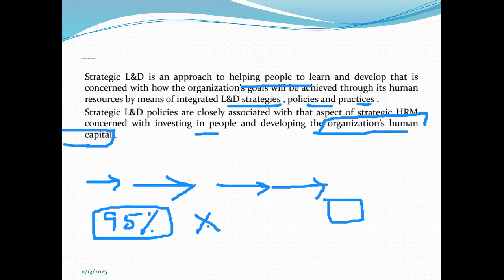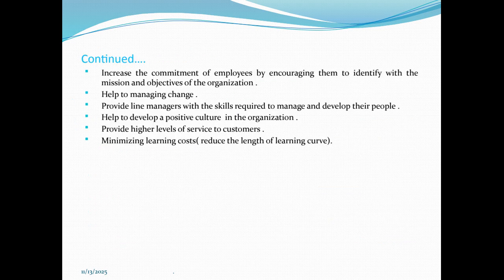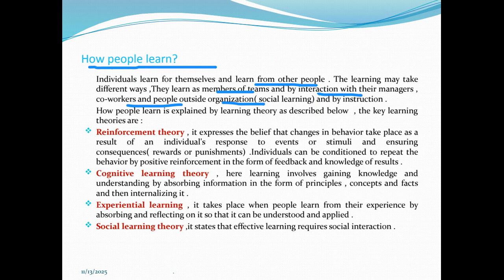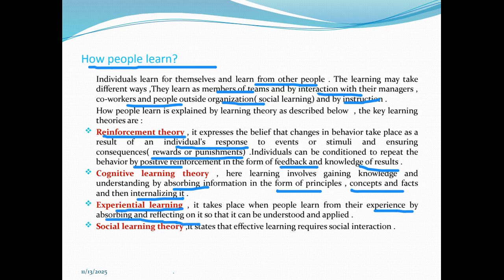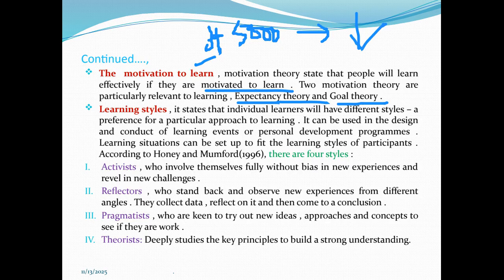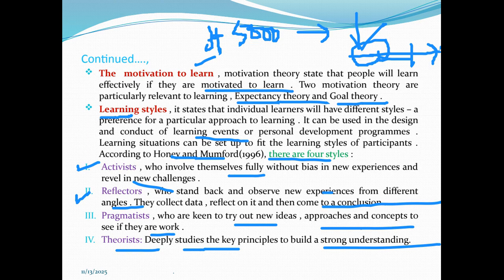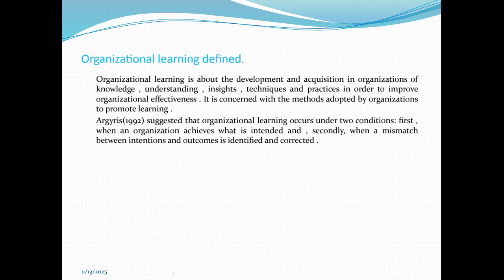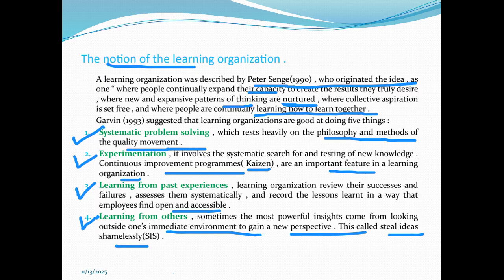Chapter 10 - Strategic Learning and Development in an Organizations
Learning Objectives:
Understand the meaning of  learning and development.
Understand the meaning of strategic L&D.
Describe the aims of strategic L&D .
Explaining the learning and development philosophy .
Describing the business case for L&D .
Understanding the L&D strategies .
Describing how people learn .
Understand the meaning organizational learning .
Understanding the notion of learning organization .
Explain what do we mean by self-directed learning .